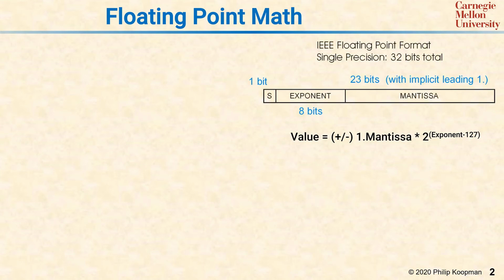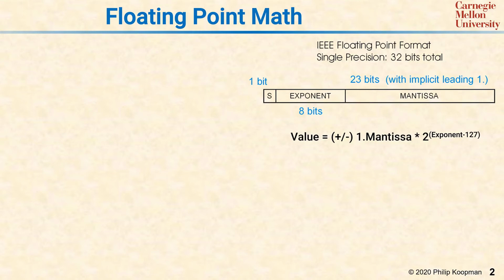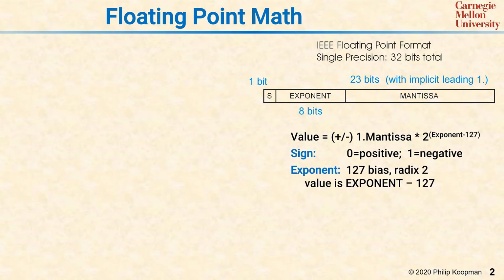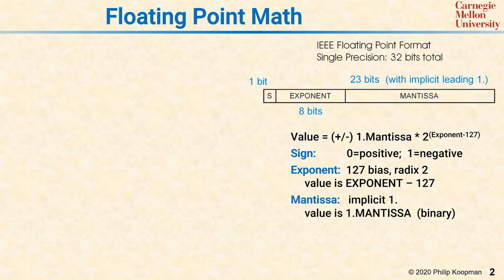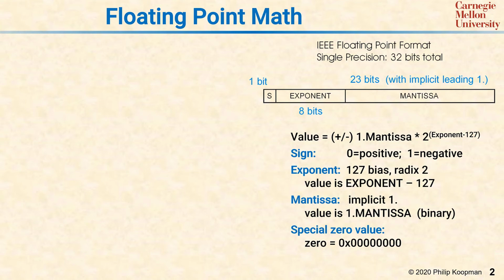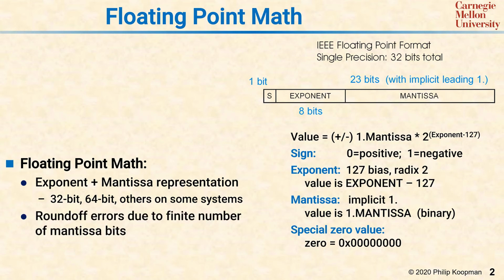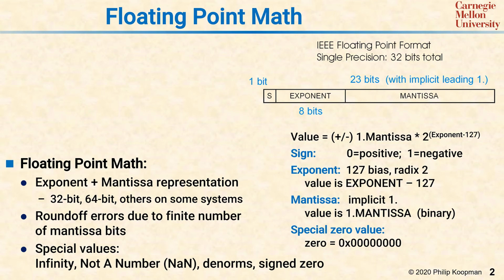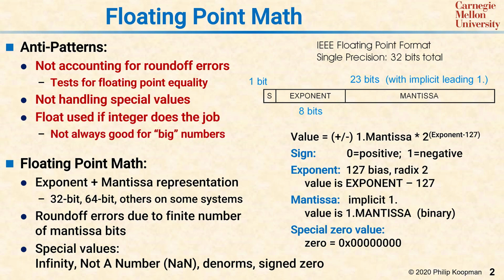L25 02 Floating Point Math Overview